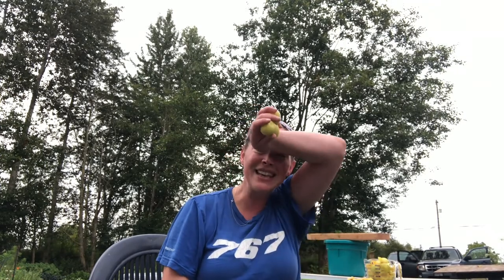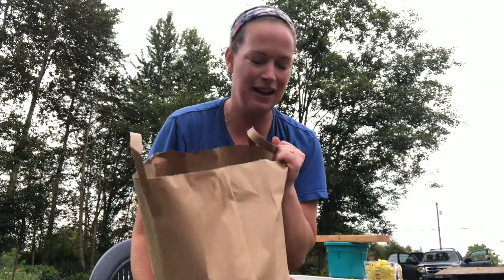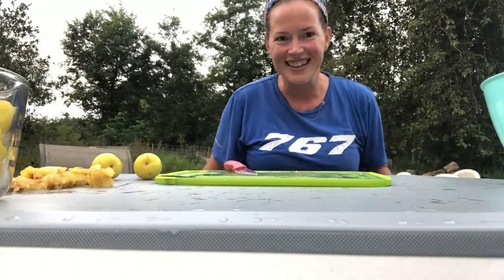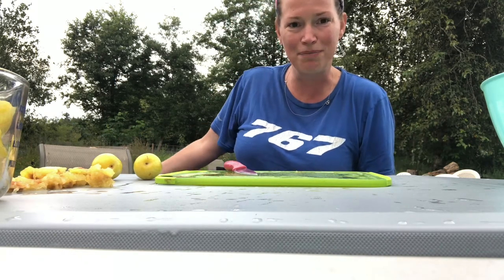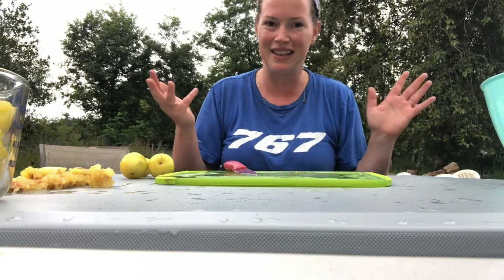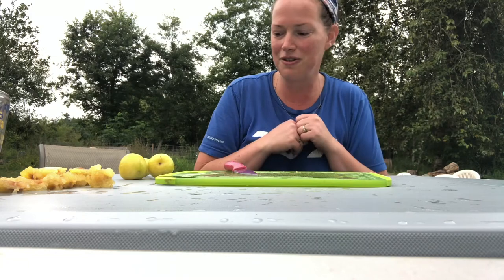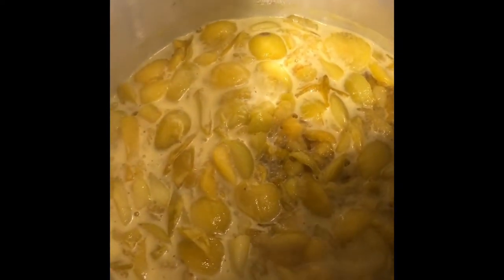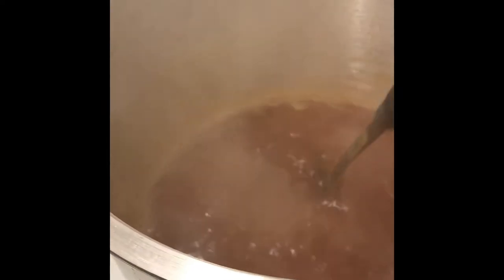Making and Canning Golden Plum Jam | Little Roots Ranch with Christi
As a side note, in the video I say that I can plum jam every day- what I meant to say is that every year, on one day, I can all the plum jam for the year. I would go crazy cutting out the pits every day, lol.

Plum season is here and how delicious is plum jam? It is one of my favorites and I love to use a little less sugar and add lemon juice. Below is my recipe. I am listing the single batch- but I usually multiply the batch by 5.

5 cups coarsely chopped Damson plums (about 2 pounds)
2-2.5 cups sugar
¾ cup water
3 Tbsp Lemon Juice

Combine all ingredients; bring slowly to boiling, stirring occasionally until sugar dissolves. Cook rapidly to, or almost to, the jellying point (which is 8°F above the boiling point of water, or 220°F at sea level). As the mixture thickens, stir frequently to prevent sticking or burning. Remove from heat and pour hot jam into hot, sterile jars, leaving ¼ inch headspace. Wipe rims of jars with a dampened clean paper towel; adjust two-piece metal canning lids. Process in a Boiling Water Canner for 10 minutes.